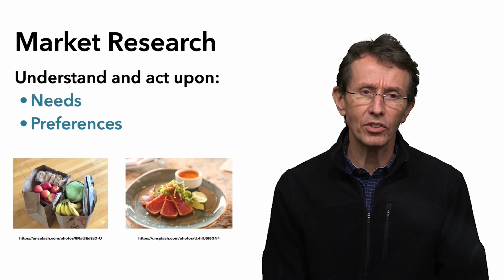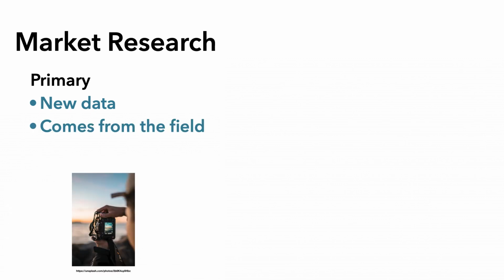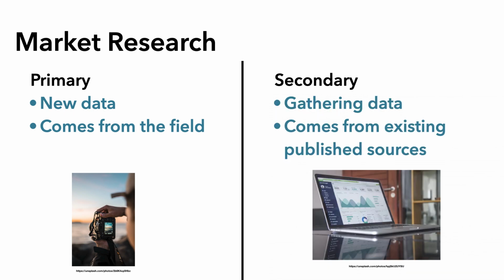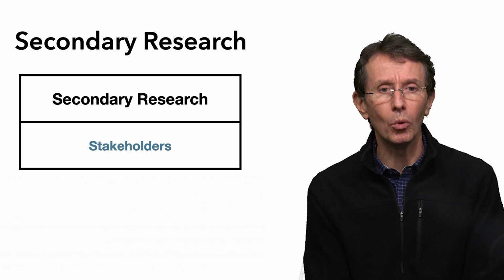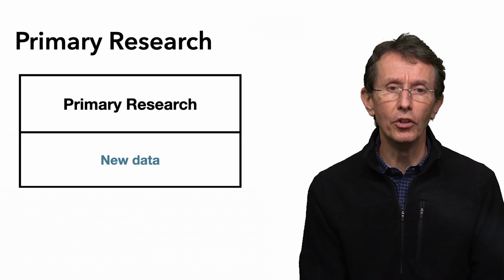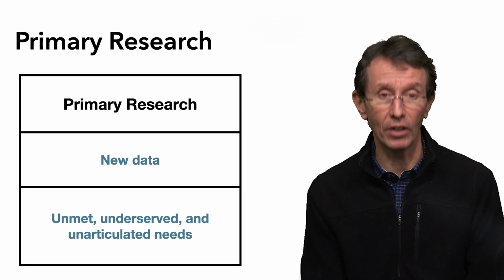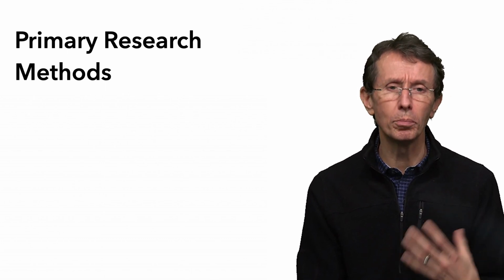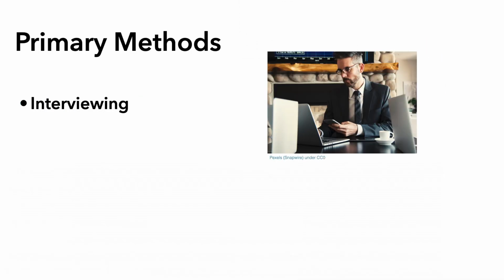P4: Primary and Secondary Research